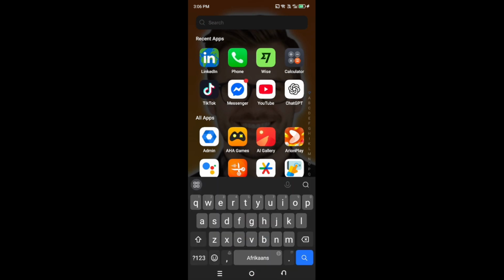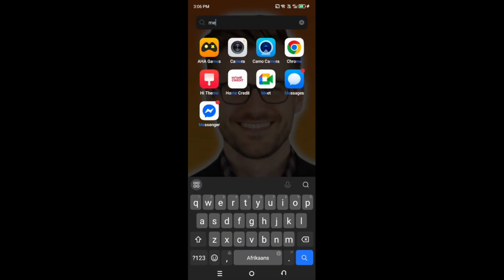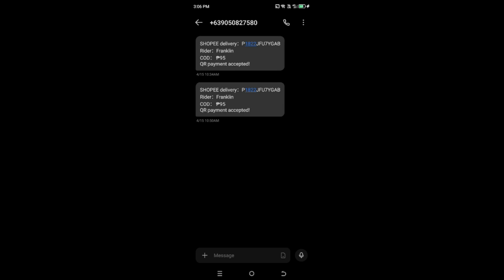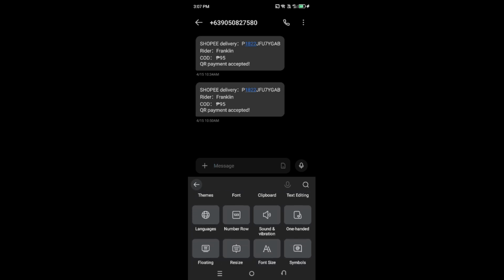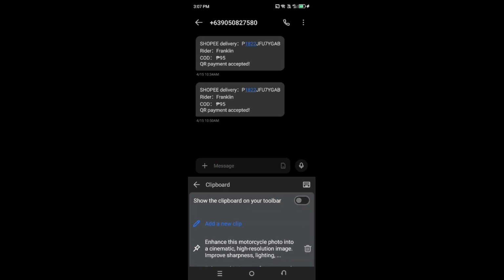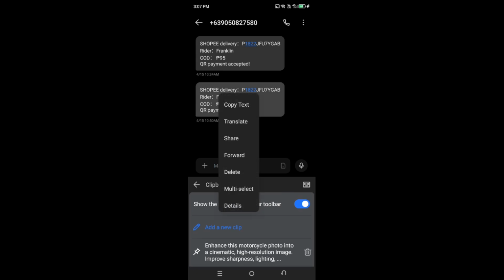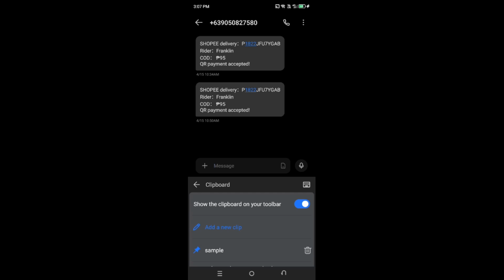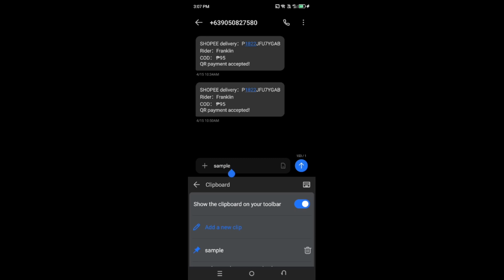How to find clipboard on android where is clipboard on android (Latest Update)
How to find clipboard on android where is clipboard on android

Learn how to find the clipboard on Android and easily access copied text, links, and images with this simple step-by-step tutorial. The clipboard is a hidden feature that temporarily stores everything you copy, but its location can vary depending on your phone brand and keyboard app.

In this video, you’ll learn:
✔ Where the clipboard is on Android phones
✔ How to view copied text and links
✔ How to access clipboard using Gboard
✔ How to use clipboard history on Samsung and other devices
✔ Tips to manage and pin clipboard items

Most Android devices access the clipboard through the keyboard (like Gboard) by tapping the clipboard icon after long-pressing a text field. Some phones, like Samsung, also have a built-in clipboard inside the keyboard or edge panel.